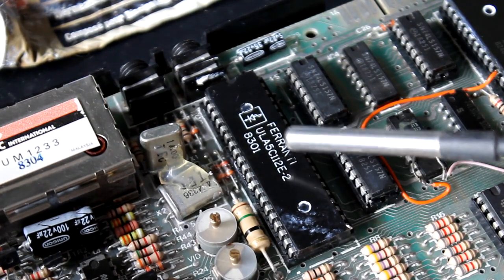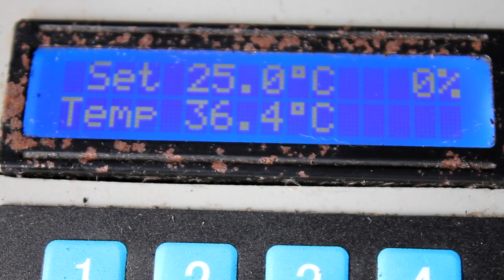ZX Spectrum Finally done.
After 6 months I `ve finished it. I used a 1/4 watt 270 ohm resistor instead of 1/2 watt on the R60 resistor Mod. and sent 22 volts onto the 12 volt rail. New lower Ram, upper Ram, T4, T5, caps, diodes, keyboard membrane, 5 volt regulator, power socket, video mod and home made ULA heatsink.